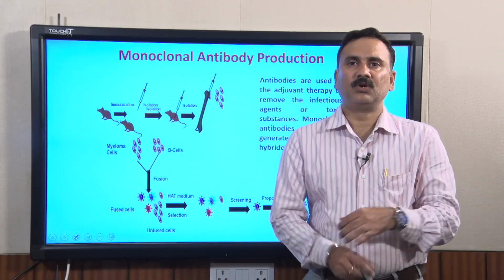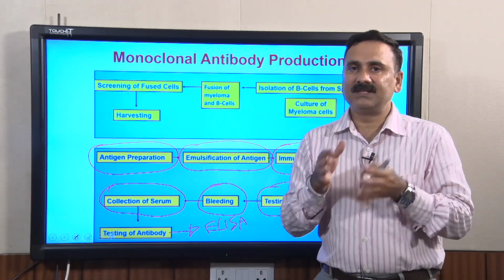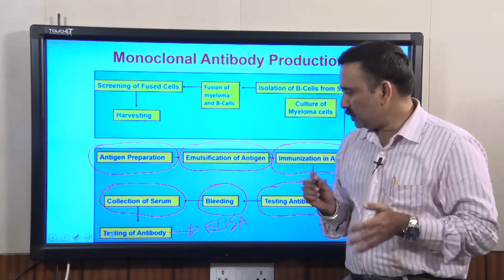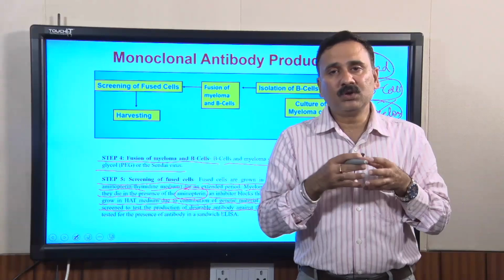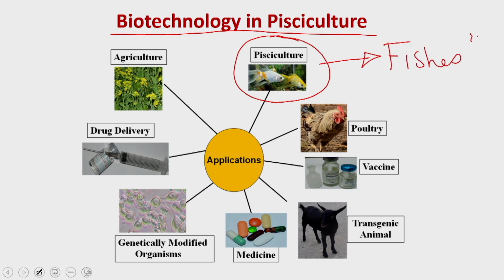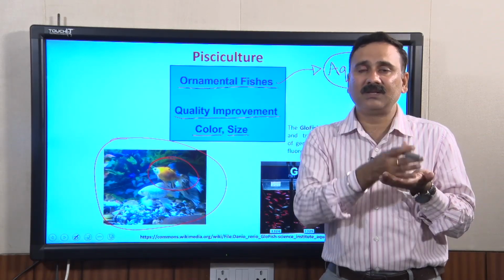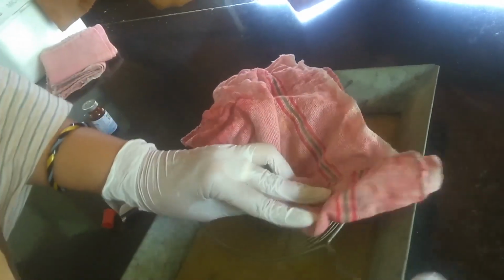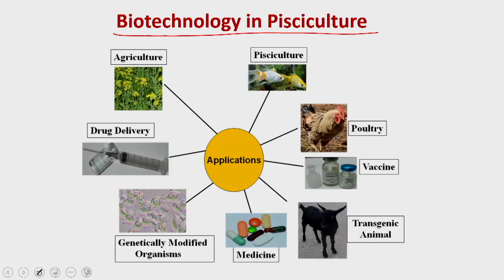Biotechnology Applications (Part 3)